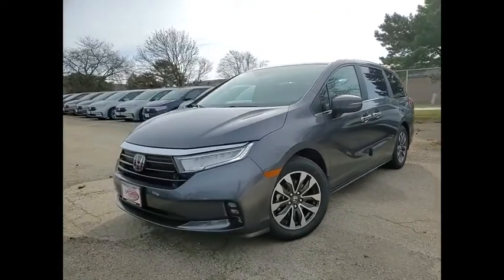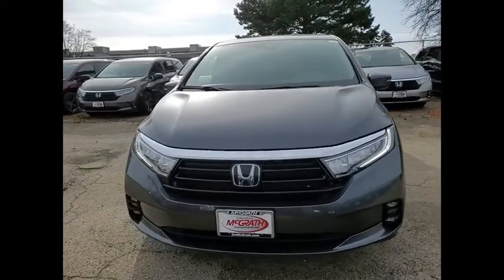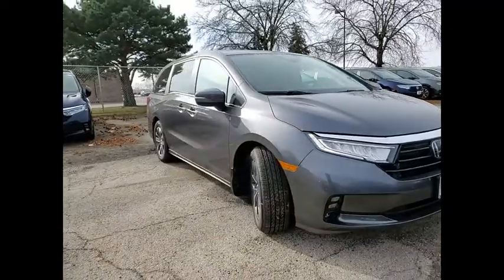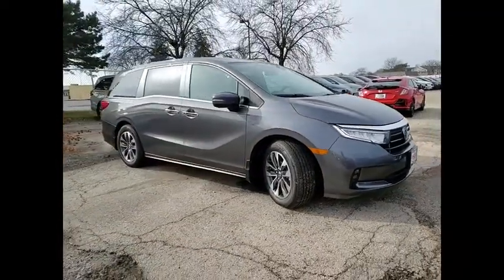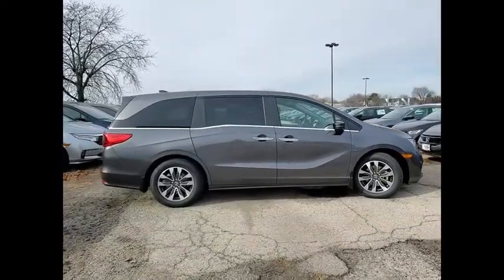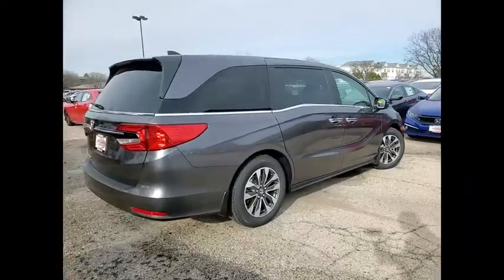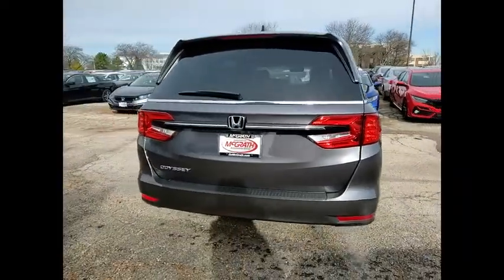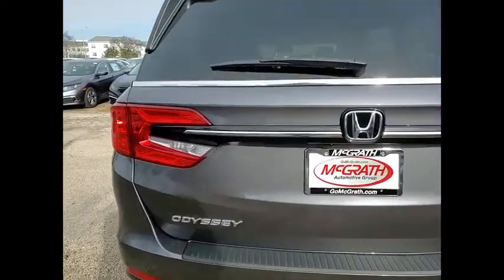2021 Honda Odyssey St Charles IL S7491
2021 Honda Odyssey EX-L

2021 Honda Odyssey EX-L